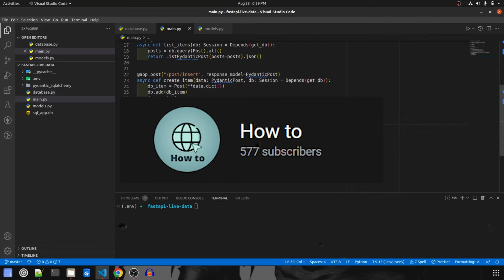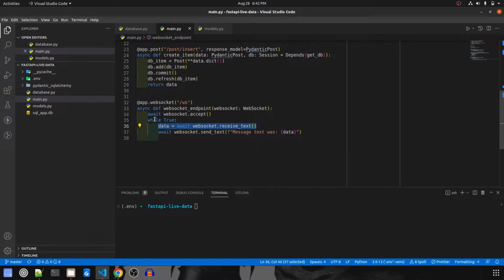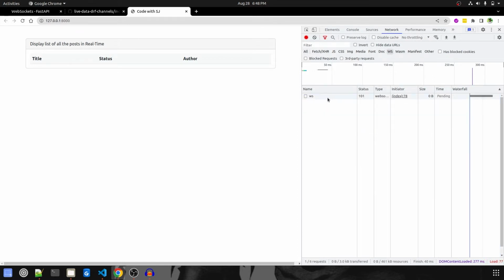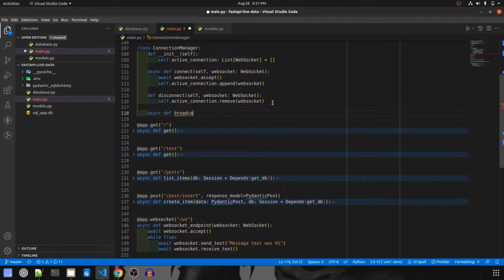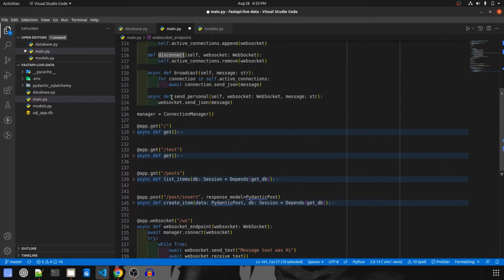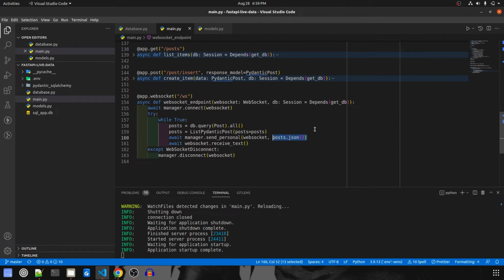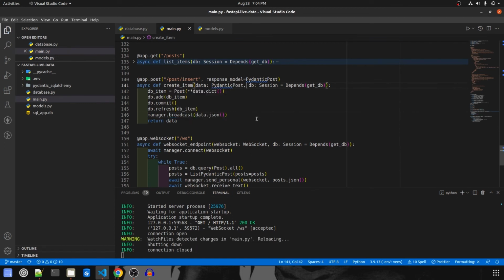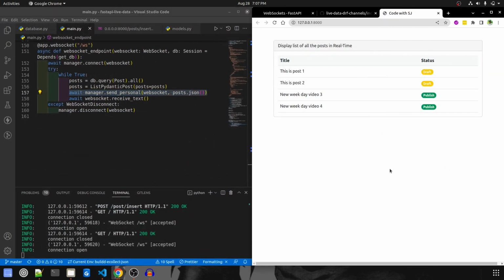Live Data in FastAPI 3 | Django vs FastAPI (Part 3)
Hi Everyone,
In this video series, I am going to compare Django with FastAPI to see how much effort we have to put into both frameworks to get live data.
This is part 3 video of Live data using FastAPI or Real-time data using FastAPI in comparison with the Django project series which I recently did here is the

If you find this video helpful, do the following:
1) Click on the Like Button
3) Comment down your queries